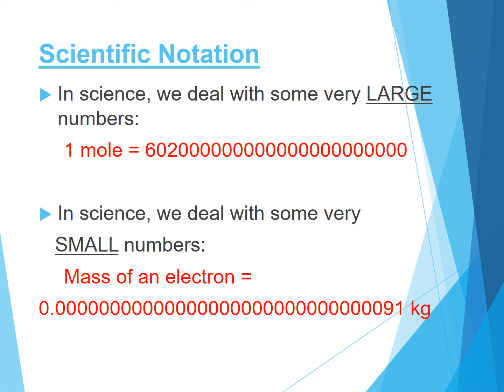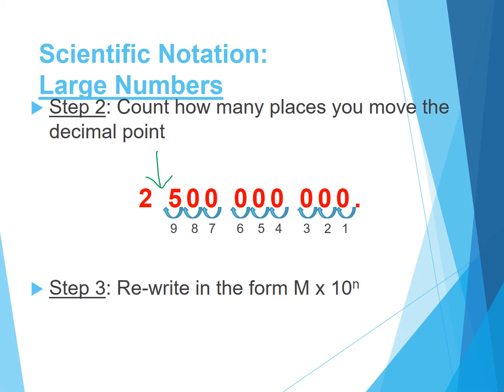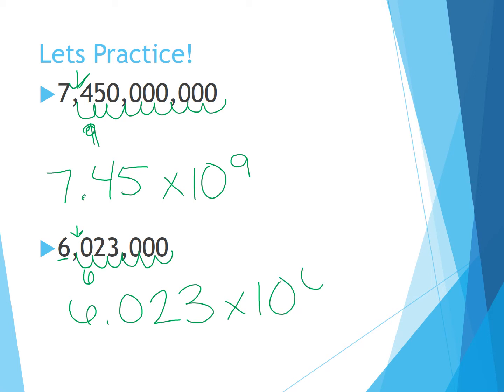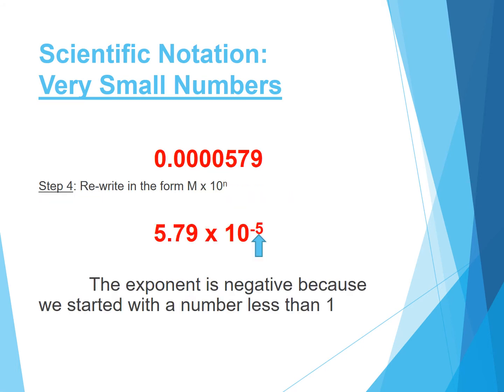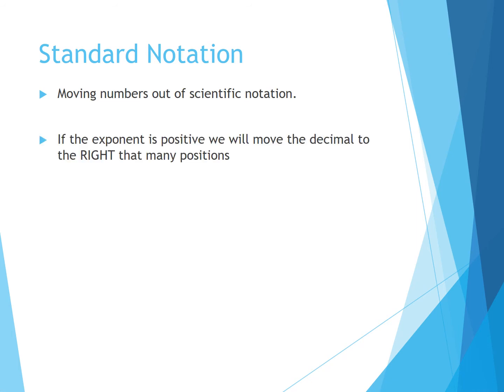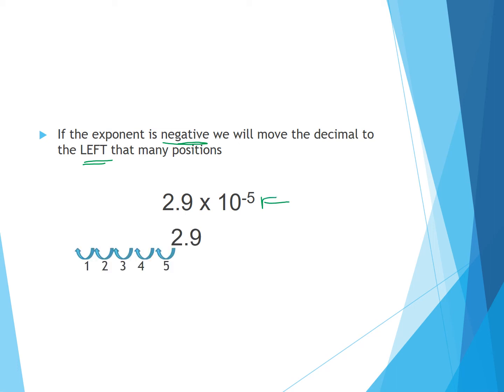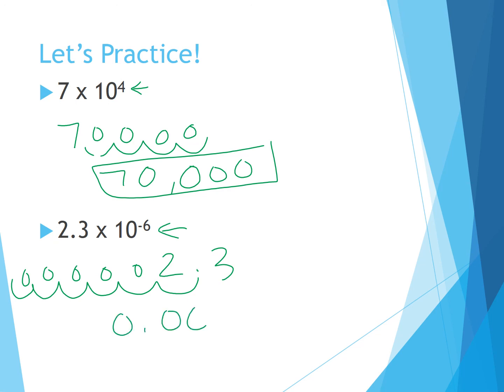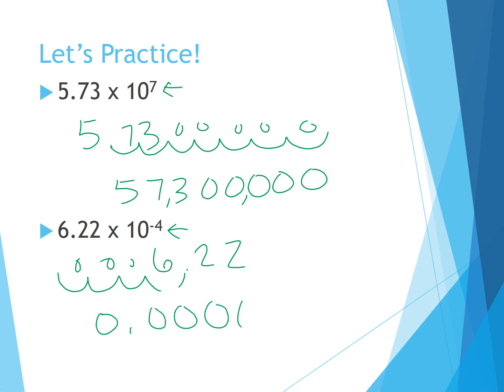Chem 1 - Sci Notation